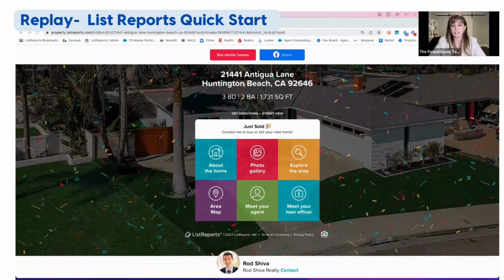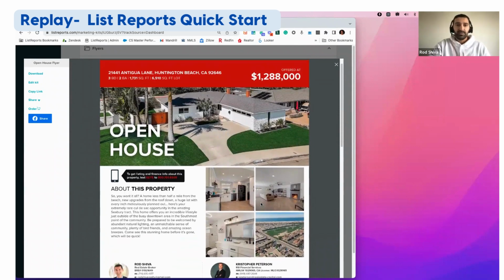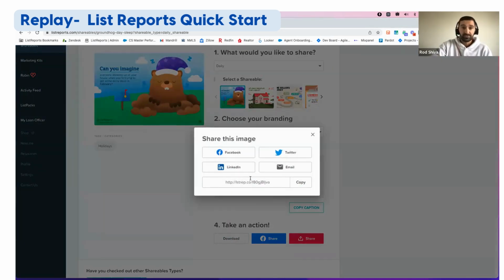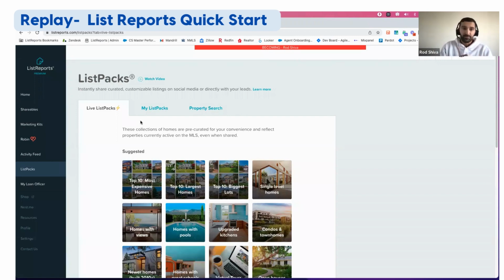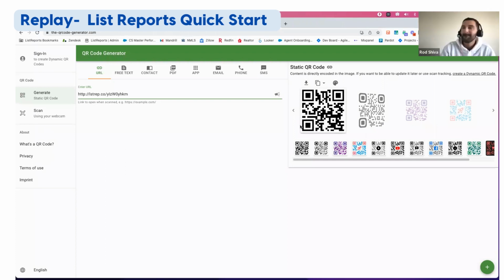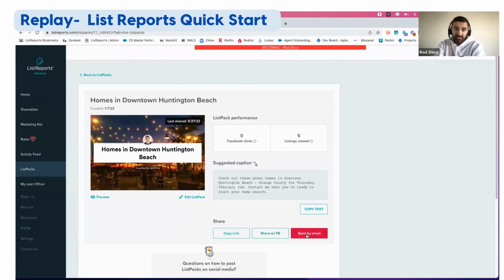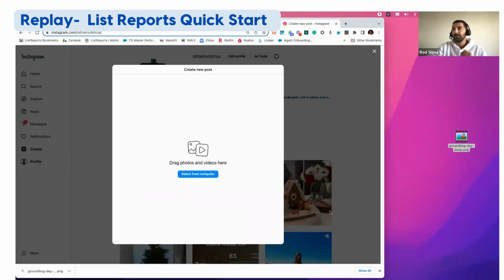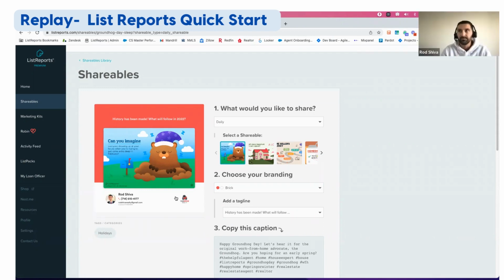Intro to List Reports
✅Personalizes all material for any Realtor  by connecting through the MLS Nationwide - Again- this is for all realtors & not specific to one state.
✅ Create sign riders & flyers with text code personalized to you & the property
✅Make custom list packs for clients that update with your MLS to exclude properties no longer on the market. Great for quickly texting clients a list of homes in your farm area or inquiries from your boss bot
✅Fresh social media sharables everyday emailed to you and customizable to your company brand
WATCH THE REPLAY.  Take 30 mins to learn about a Free Tool for you to expand your brand. The more you know, the faster you GROW!